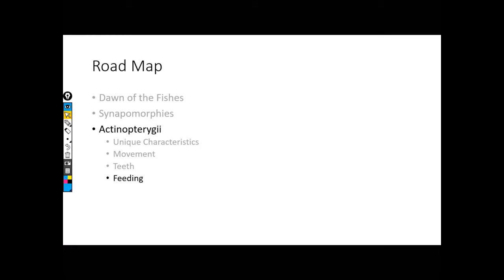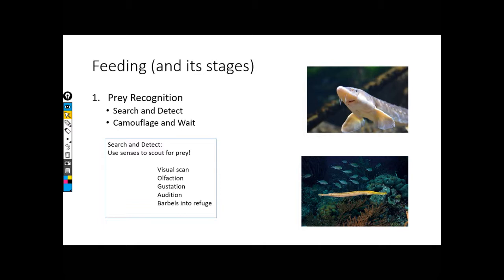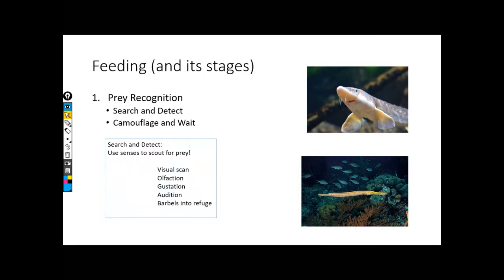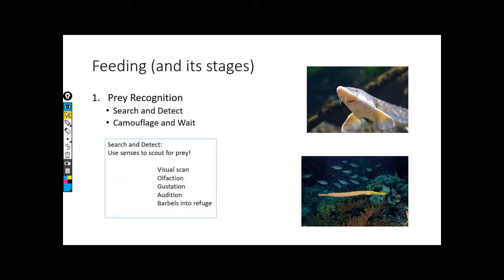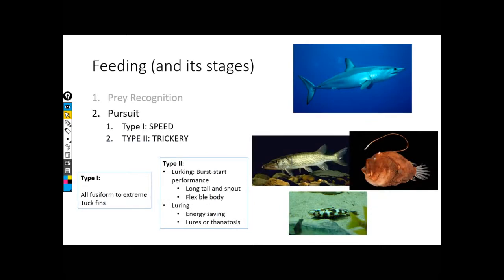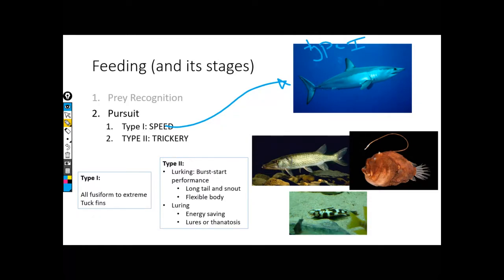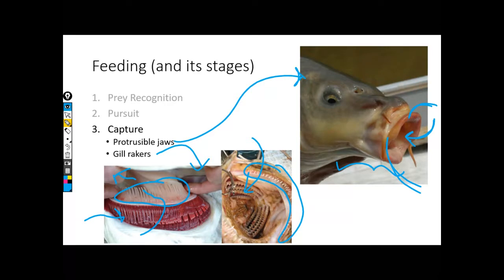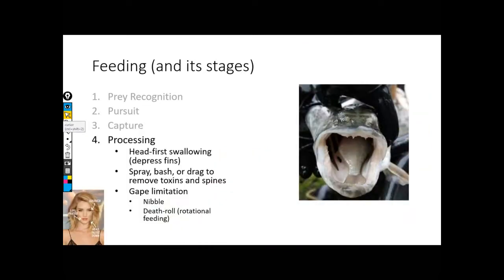Osteichthyes END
class actinopterygii
feeding stages, prey recognition (search or camouflage), pursuit (speed or trickery), capture, process

class sarcopterygii, lungfish and ceolacanths, lobe finned fishes, diphycercal caudal fin tail